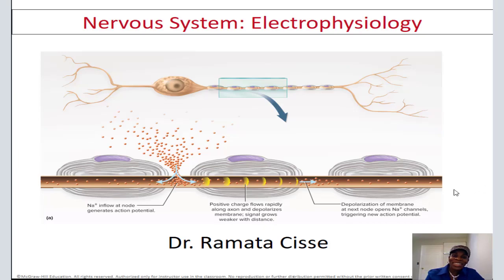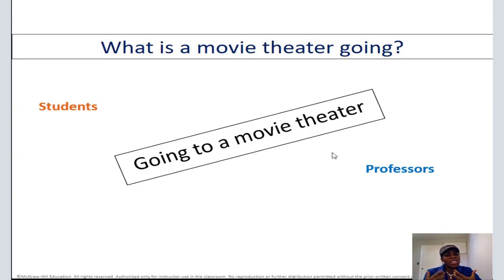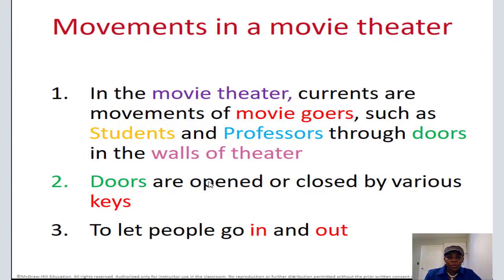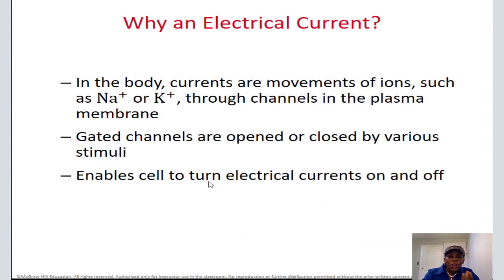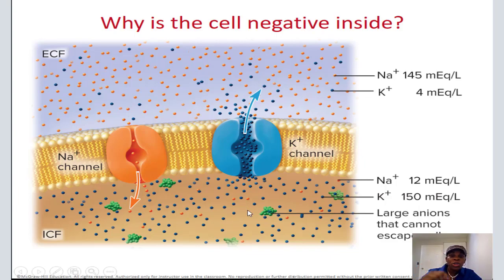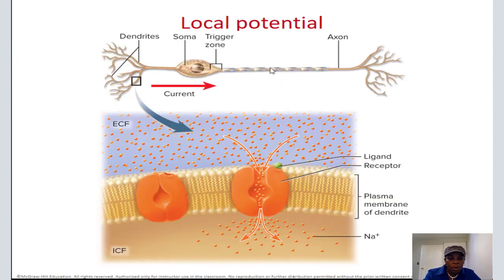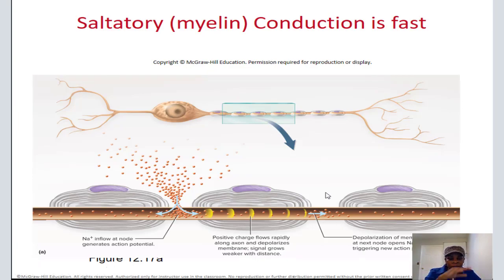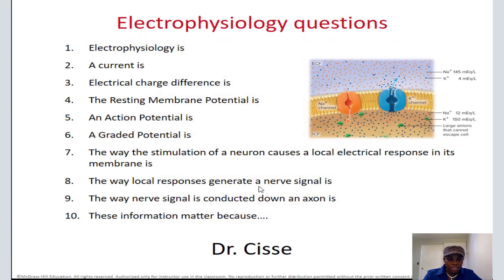English: Dr. Cisse Electrophysiology of neurons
How neuron fire action potential?